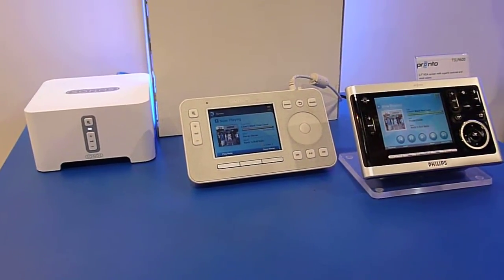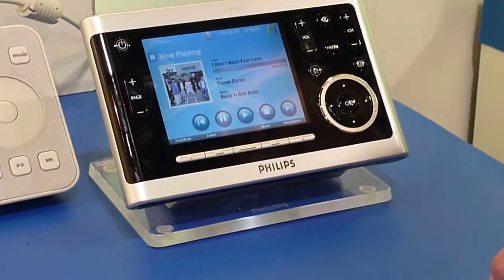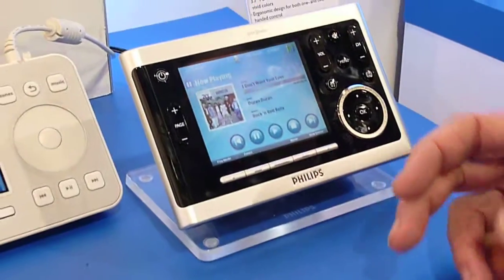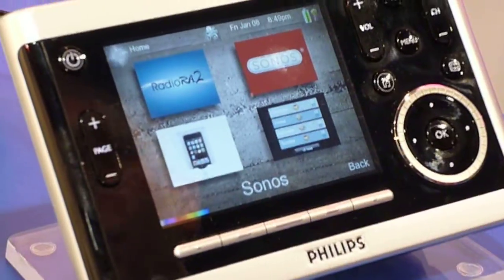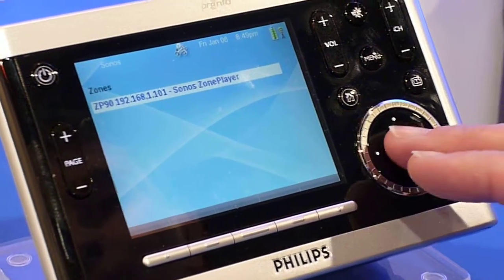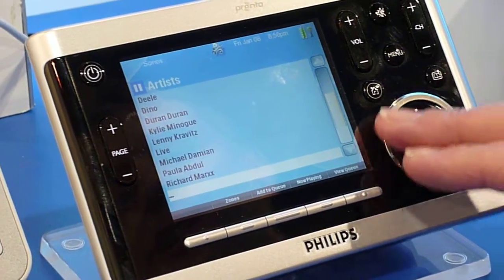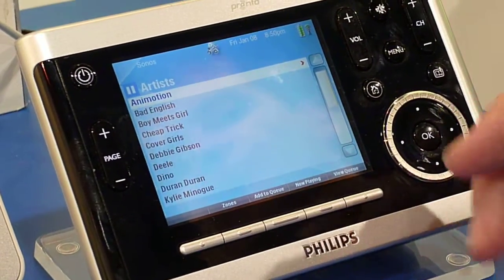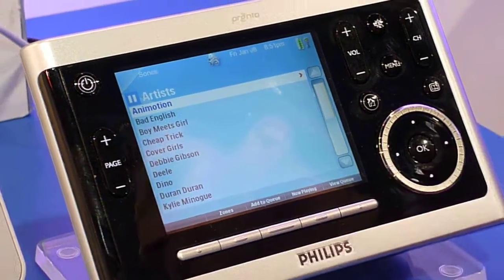Philips, Sonos Two-way Communications at CES 2010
CES 2010: Philips demonstrates two-way control of Sonos multiroom audio via Pronto remote control